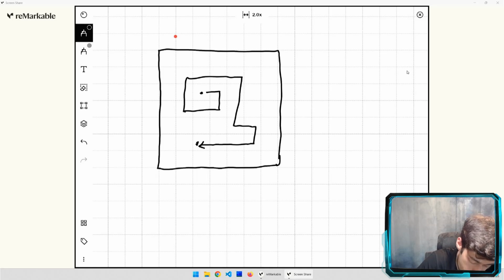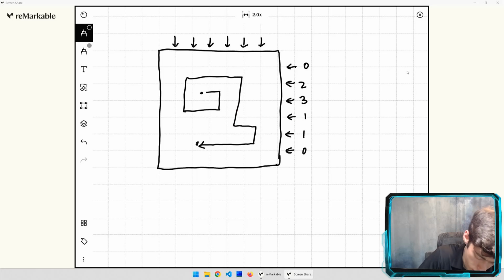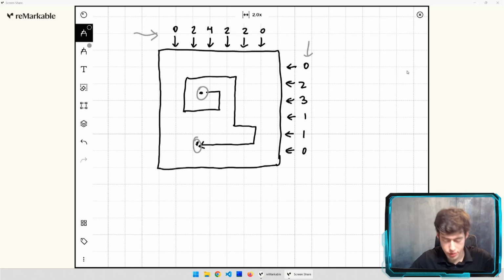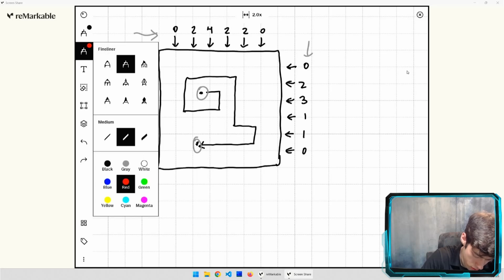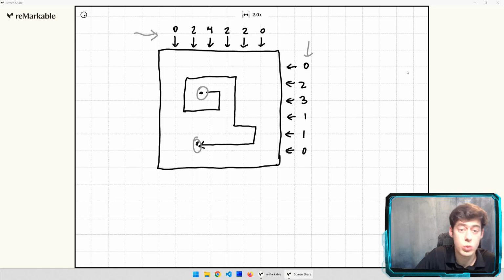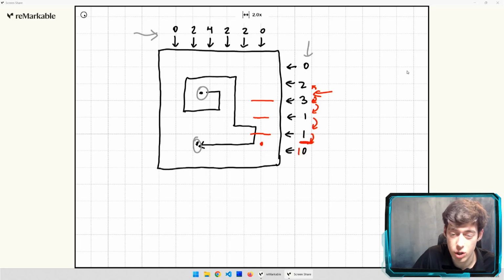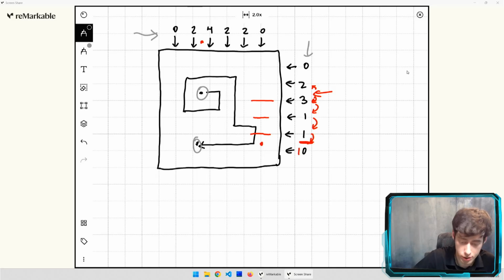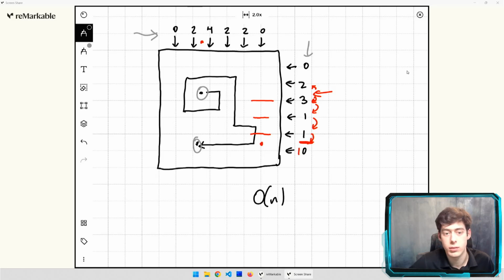British Informatics Olympiad 2026, "Keep Watching the Skies"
A detailed walkthrough of “Keep Watching the Skies”, a problem from the 2026 British Informatics Olympiad (BIO) Final.

Problem Summary:
Determine the pigeon’s final coordinates on a grid, given its starting position and the number of times it crosses the boundaries between adjacent rows and columns.

• 📄 Original Problem Statement: ⏳Coming soon
• 📚 Full Problem Set: ⏳Coming soon

Contents:
0:12 Problem statement
2:35 Brainstorm
3:30 Solution
6:12 Challenge - Constant Memory